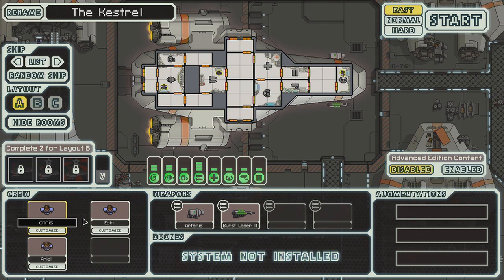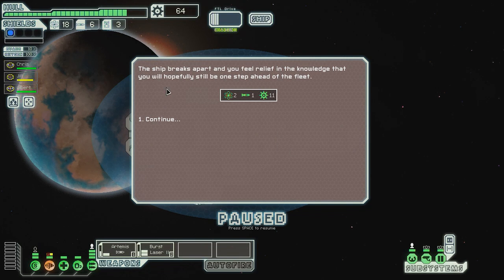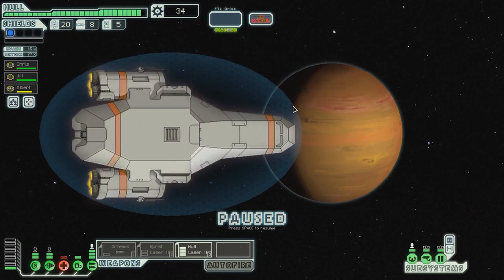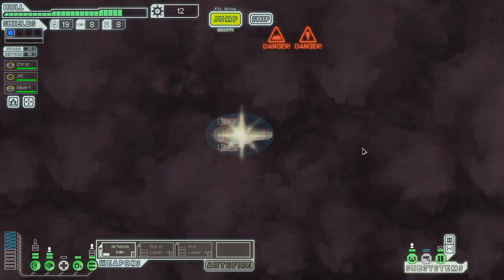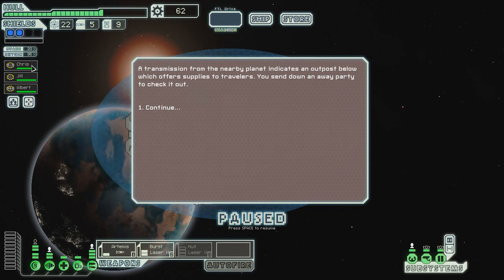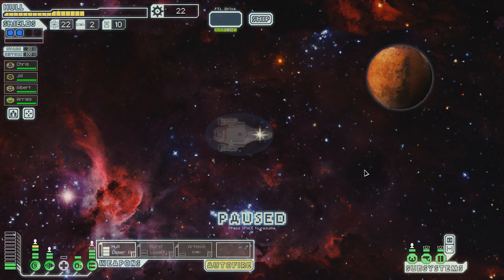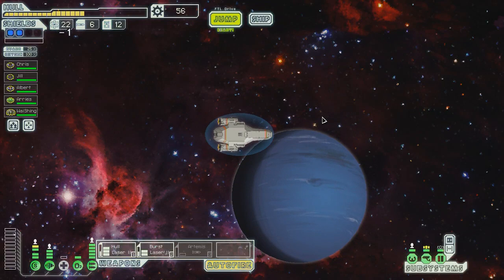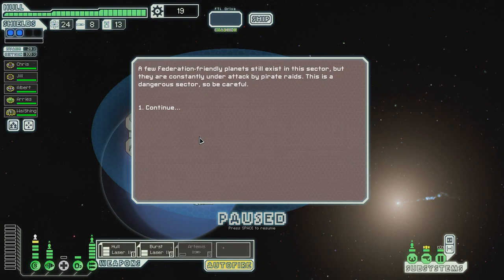FTL How Far Can We Get? Sunday Stream 22/2/2015